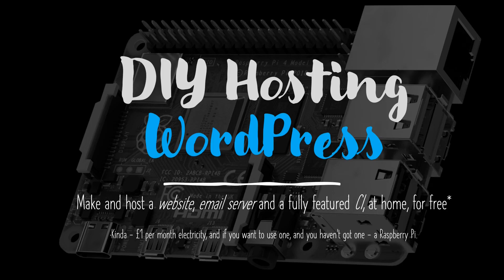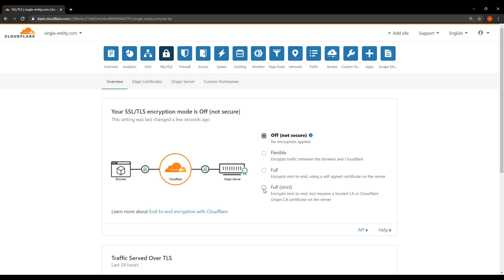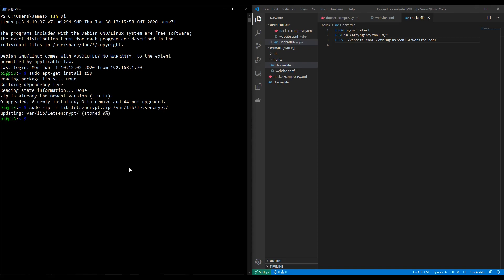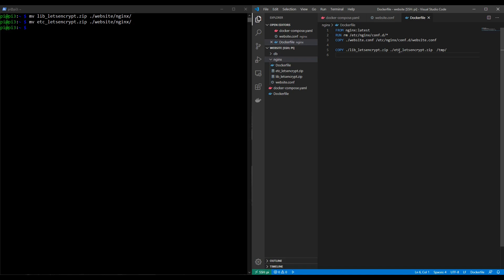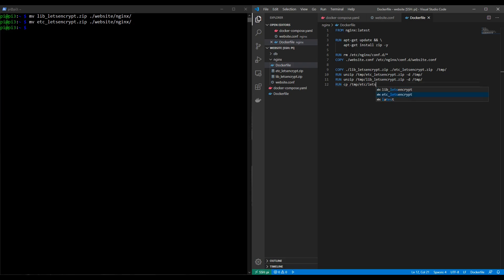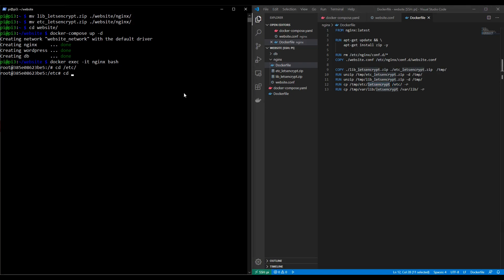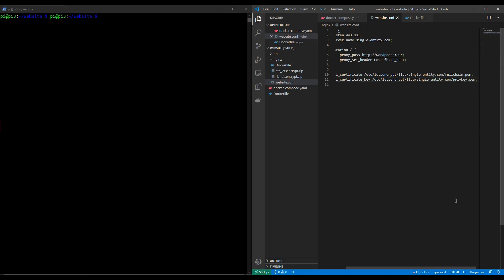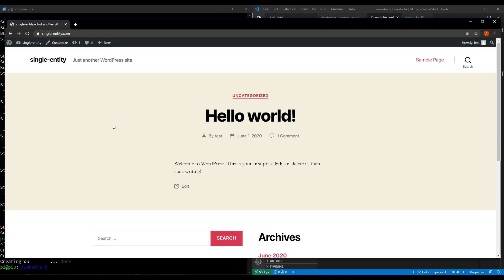19. Adding an ssl/tls certificate to an Nginx Docker container | Hosting a website for free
In this final video on the subject of hosting your own website from home using a Raspberry Pi, I show how to add the ssl/tls certificate we obtained in the last video (video 18) to the Nginx Docker container, so that it can support TLS encrypted traffic and port forward traffic on port 443 onto internal port 80 for the WordPress container to pick up and use.